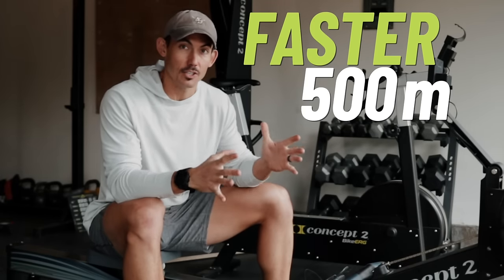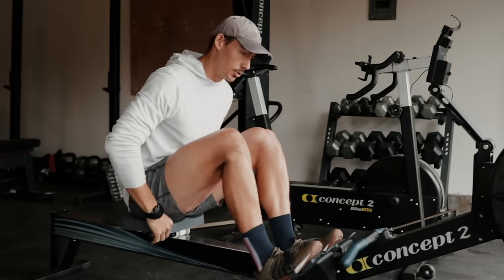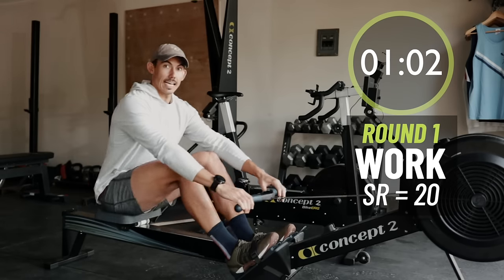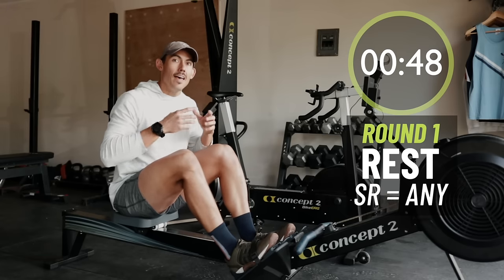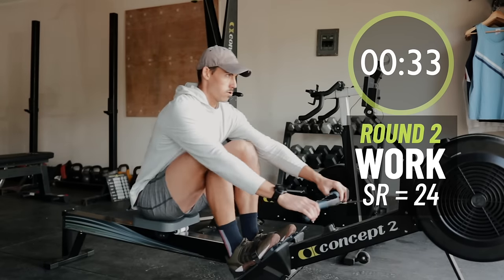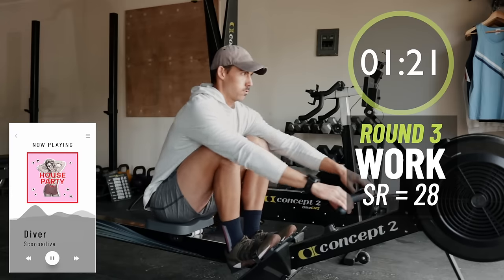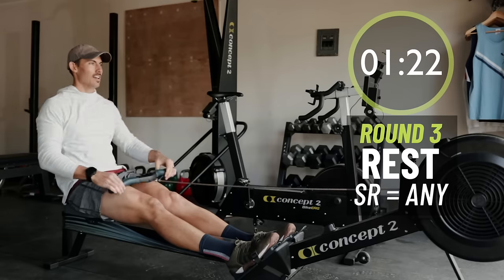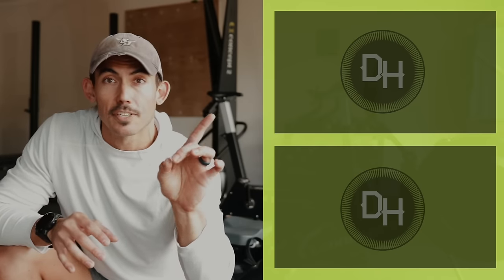ROW A FASTER 500M: Rowing Workout for SPEED!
Have you been trying to row a faster 500m? Do you want to learn to go faster on the rowing machine? Does it frustrate you that the machine doesn't always make sense? Use this workout to help you better connect your goals with the rower you're using.

VIDEO CHAPTERS
0:00 Welcome!
0:28 Overview of Workout
2:02 Programming Your Machine
2:53 Workout Start
11:27 Review